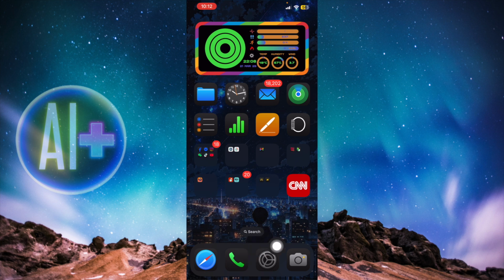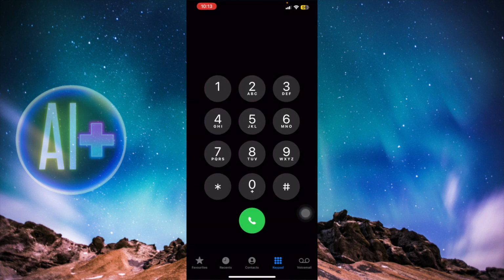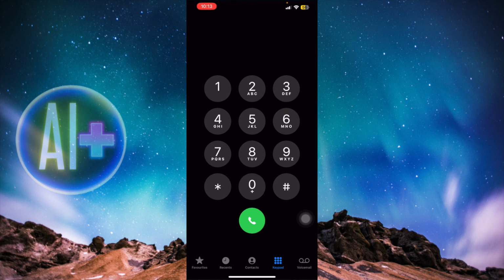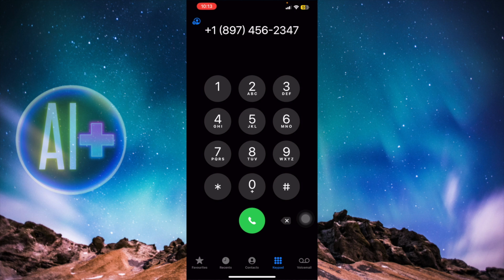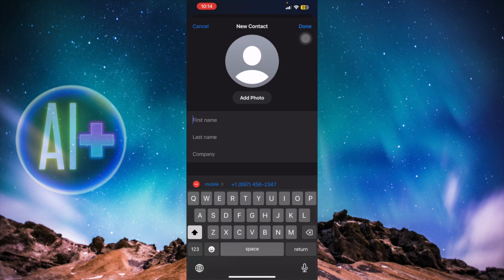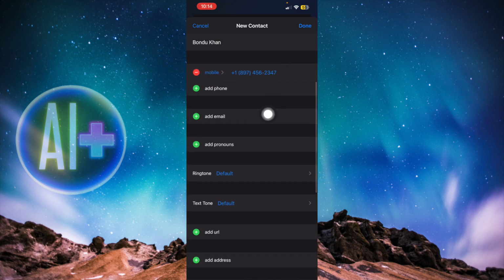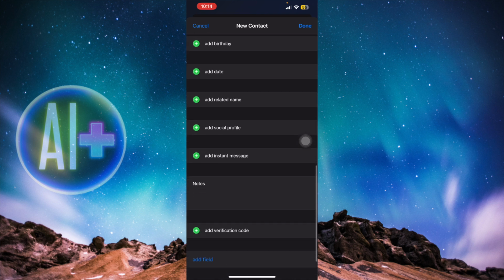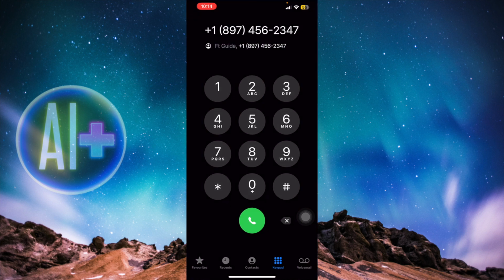How To Add a Number on iPhone | Easy Guide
How To Add a Number on iPhone

Looking for a guide on how to add a new phone number on iPhone? In this Apple iPhone tutorial, we'll guide you on how to add / save a phone number in contacts on iPhone. Even if you are trying to find out how to add a phone number from a different country on iPhone, we'll show you.